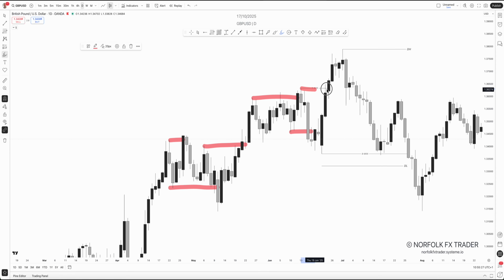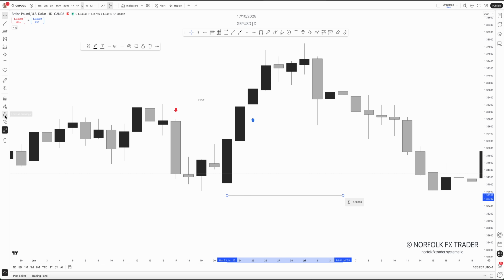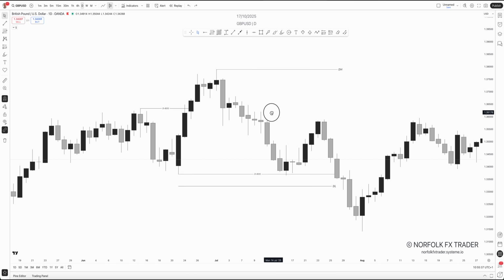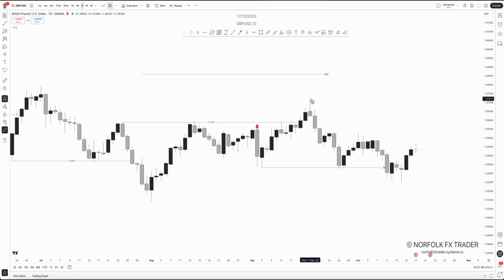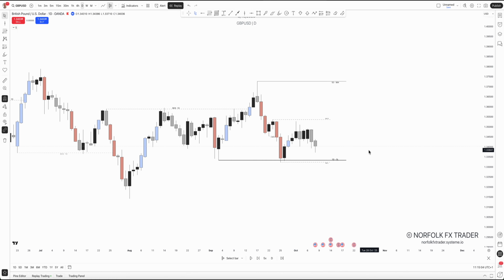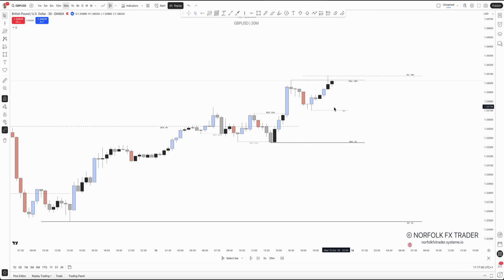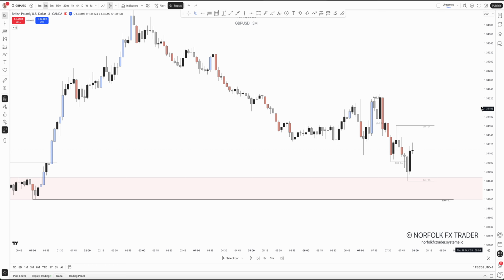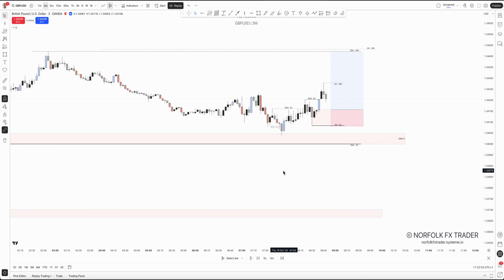Market Structure Automation (Instant Fix)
Market Structure Automation is just one rule in the complete Ultimate Trading System (the 90-Day Fix) you need to profit consistently.

Jonathan